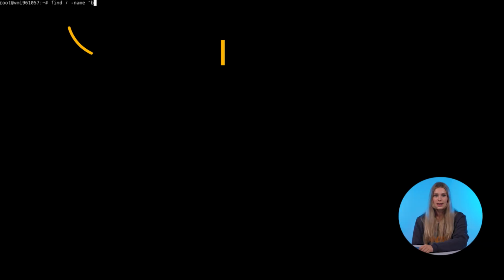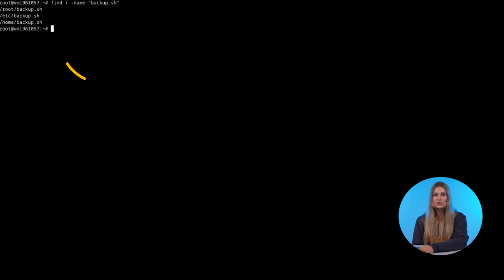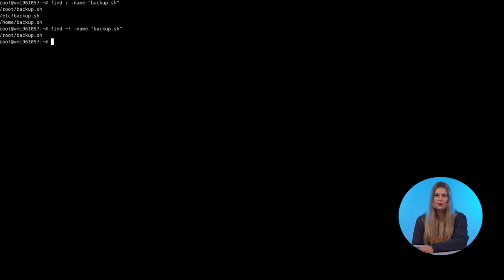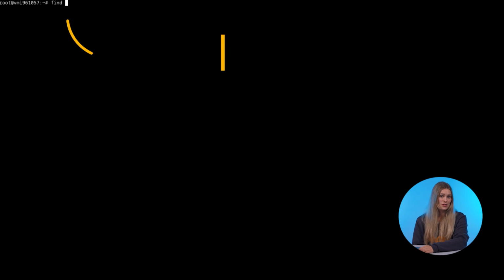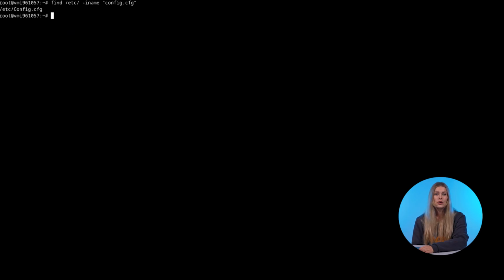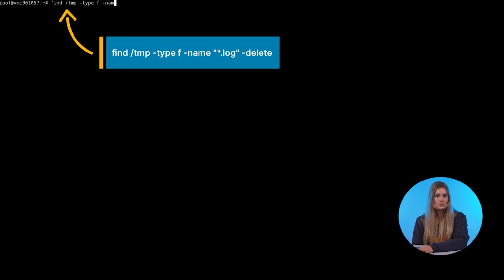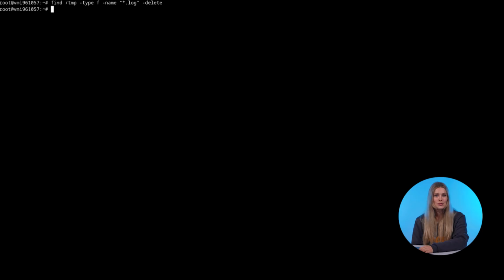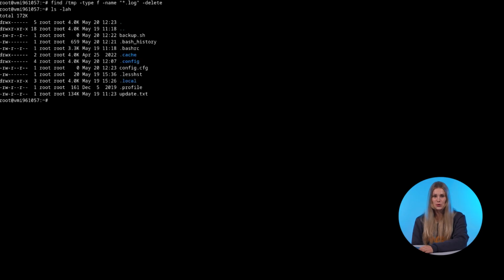How to find files in Linux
Need to know how to find files in Linux fast? In this step-by-step guide, you’ll learn how to find a file in Linux, no matter where it's hidden. We’ll walk you through essential commands to search for a file in Linux, explore the file system, and even show you how to find large files in Linux that might be eating up your storage.

Whether you're looking in /home, /etc, or /var, understanding the Linux directory structure and using the 'find' command properly will save you time and headaches. You’ll also learn how to search case-insensitively, filter by file type (like directories), and use size filters to locate big files.

Plus, we’ll explain how to safely delete matches and list folder contents with helpful options.

🕐 Timeline:
0:00 - 0:28 Introduction: How to find files in Linux
0:28 - 0:59 Understanding the Linux file system structure
0:59 - 1:32 Using the 'find' command to locate files by name or type
1:32 - 1:52 Finding large files and using size filters
1:52 - 2:25 Safe deletion, listing folders, and final tips
2:25 - 2:40 Conclusion

Key Topics Covered:
- Understanding the Linux file system structure (e.g. /home, /etc, /var)
- Using the find command to locate files by name
- Searching case-insensitively using -iname
- How to find large files in Linux by file size
- Finding directories instead of files using -type d
- Deleting matching files safely and listing folder contents

Important Notes:
- Know common folders like /home, /etc, /var to search smarter
- Use -iname for case-insensitive file searches
- Use -size +100M to find large files
- Use -delete carefully — double-check before running
- Use ls -la to inspect folders before deleting
- Use ~ to search your home directory quickly